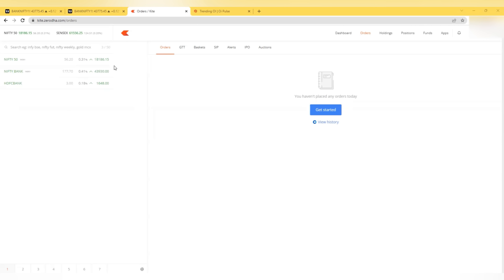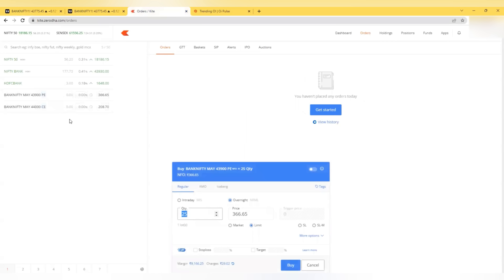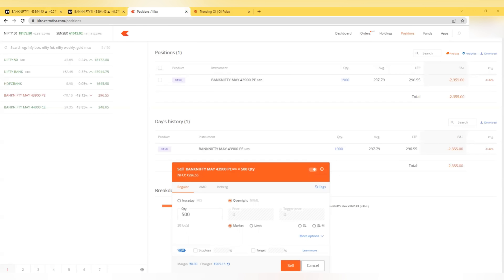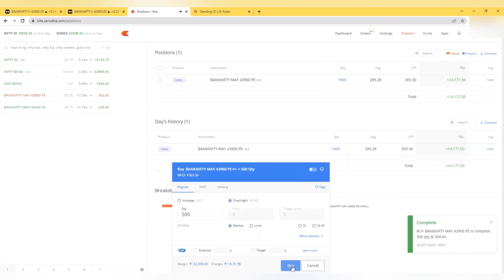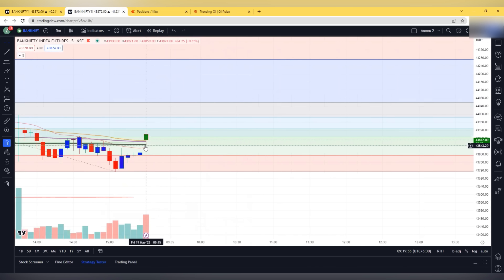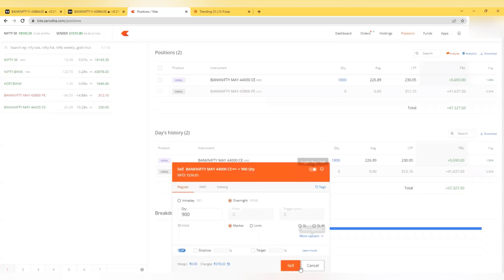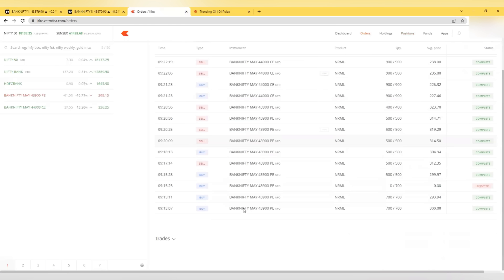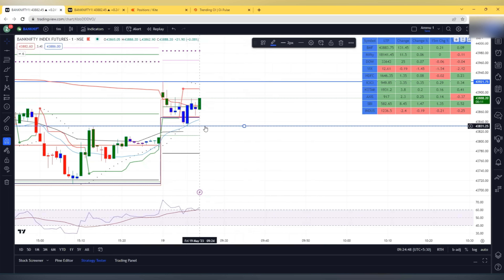Opening Trade, May 19th, VWAP Scalping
Intraday Option Buying course

Option Selling Course

Camerilla Pivot setup

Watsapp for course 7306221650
10days recorded Mentorship pgm..

Option Selling Course

Camerilla Pivot setup

my original Instagram page link

Team plz note, thr are many telegram channels in my name, i don't use any of them to give any tips, no telegram channel tips, no fund management, or any such things wer u pay me.. i never ask u money, thr are many fakes who take money in my name and few of my subscribers got trapped . so plz plz plz don't get trapped.. only way u can connect to me is Instagram, and in that also thr are many fake profiles.. so the original link i give here.. plz note everything else tha  this is fake , and i never ask any single penny from any of u..
plz note thr is no live trading sessions available as I am not sebi registered analyst, and watever shared is based on my knowledge and experience..